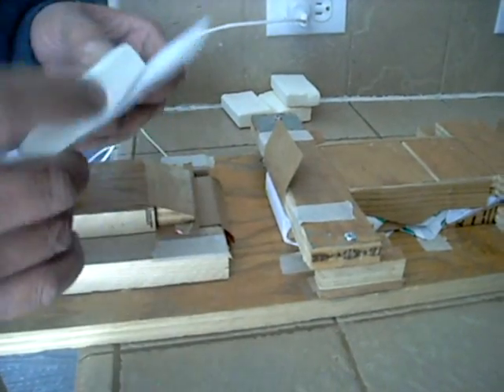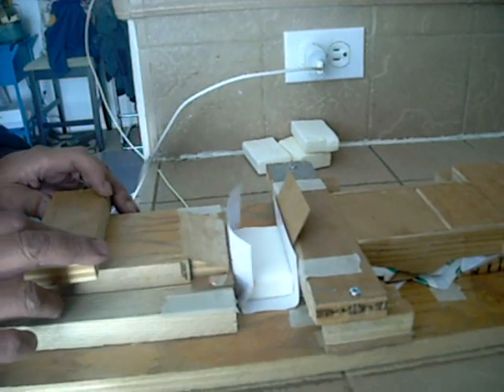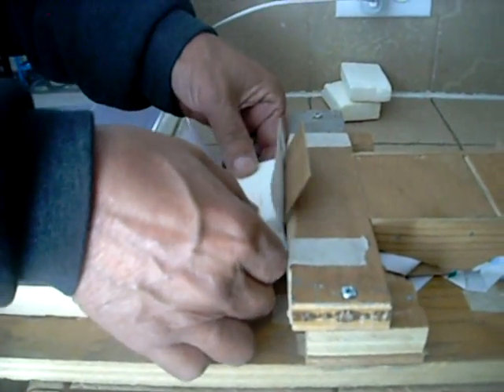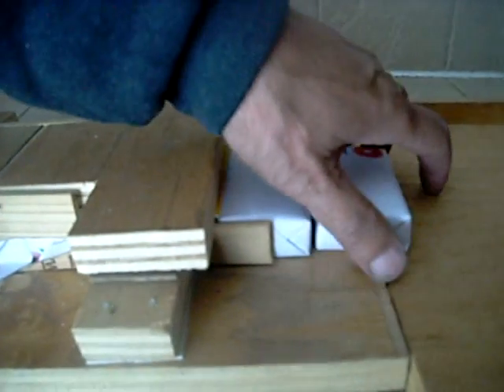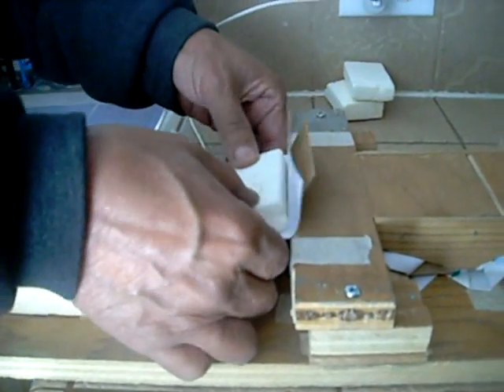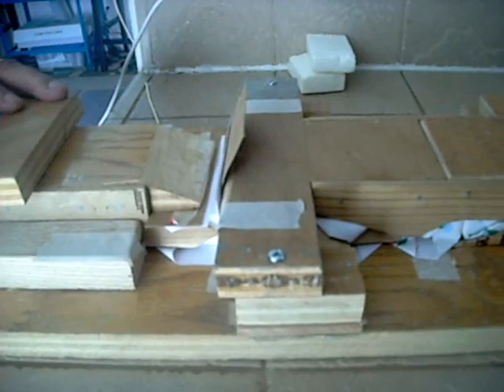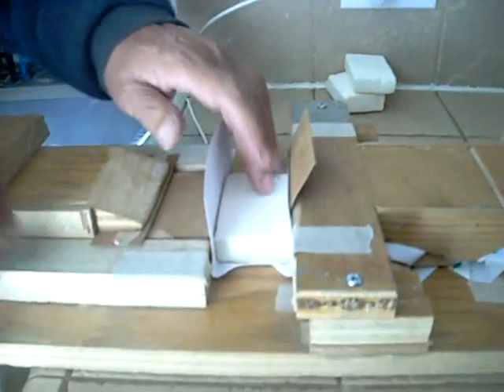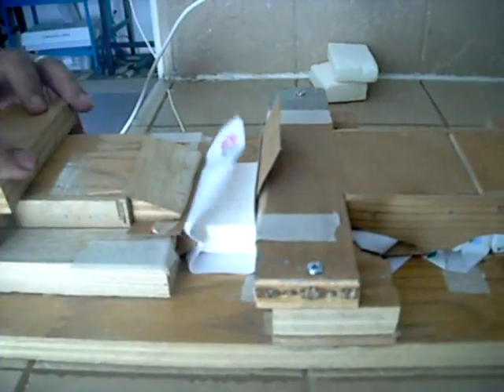Semi Automatic Wrapping Machine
Homemade semi-automatic machine for wrapping rectangular bar products.  Wrapping paper has been previously applied with double sided tape for adhesion.